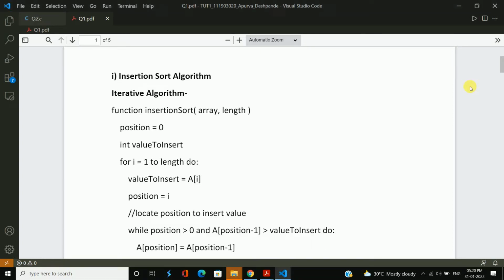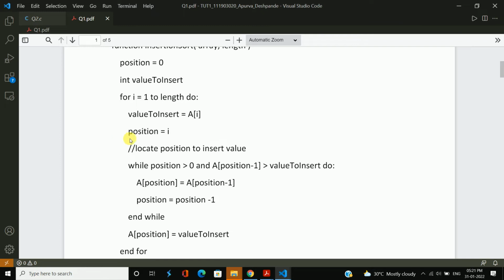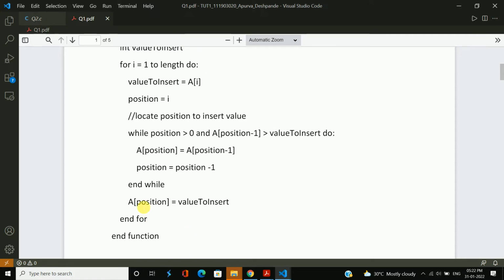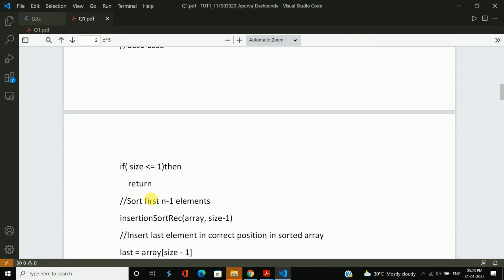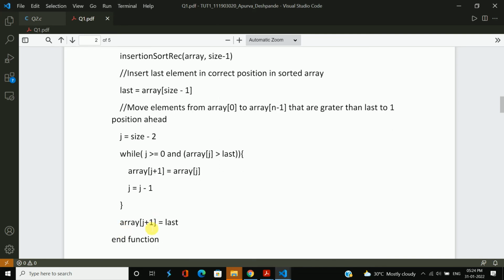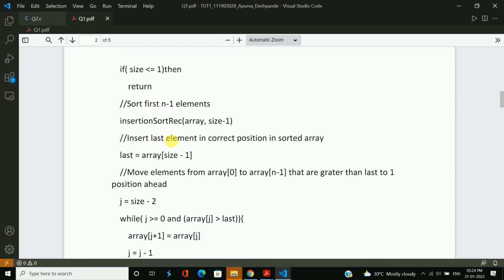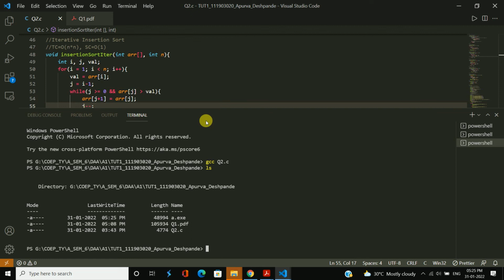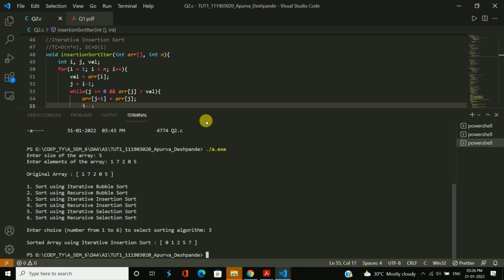Insertion Sort Algorithm Pseudocode | Iterative & Recursive | Code in C Programming Language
Hello everyone,

In this video, I have explained Insertion sort Algorithm with Pseudocode for Both Iterative and Recursive Insertion Sort, and Code in C Programming Language.

** Time Stamps **
Intro - 0:00
Iterative Insertion Sort Pseudocode - 0:16
Recursive Insertion Sort Pseudocode - 2:15
Iterative & Recursive Insertion Sort Code in C Programming Language  - 3:58

Quiz : Can you tell Time Complexity and Space Complexity of Insertion Sort? (Answer in Comments Section :) )
(If you don't know, you can watch the video and find out! )